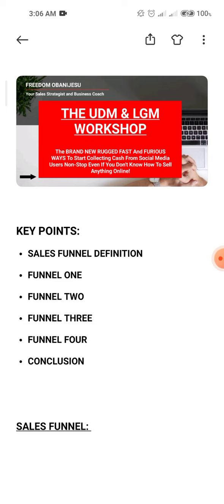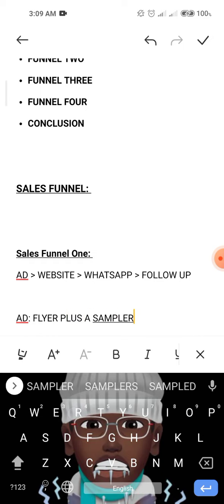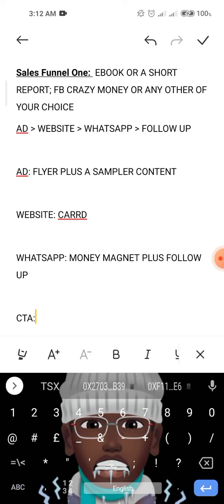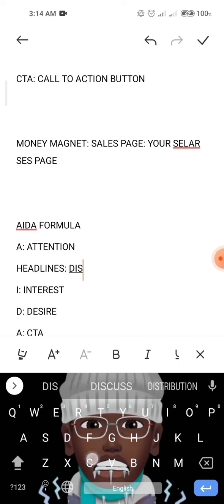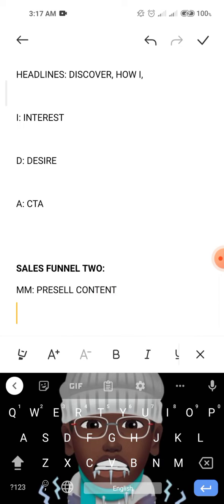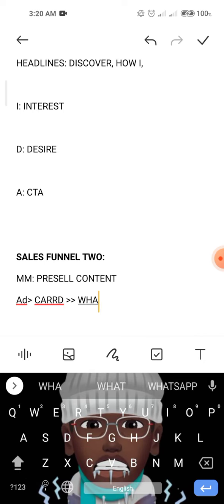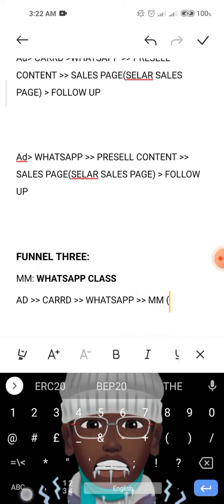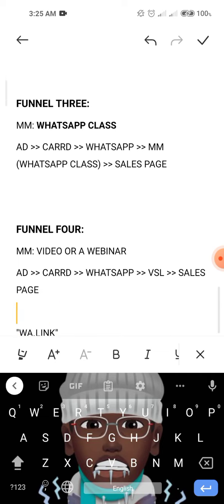THE WHATSAPP SALES FUNNEL STRATEGY [UDM & LGM AFFILIATES]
In This Video I explained what a sales Funnel is and how you o leverage on it.